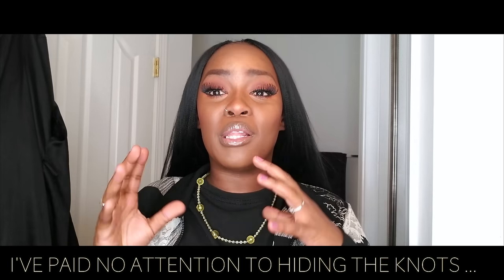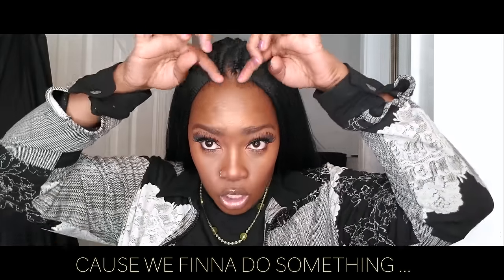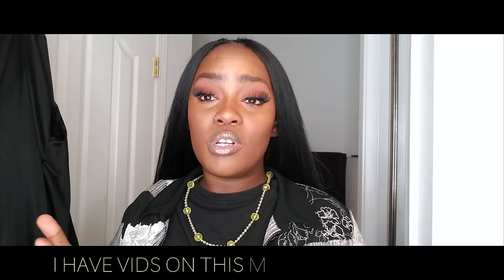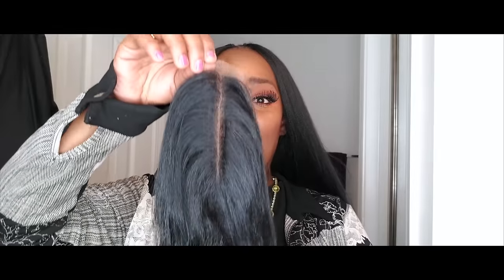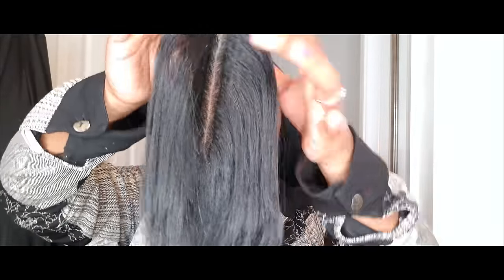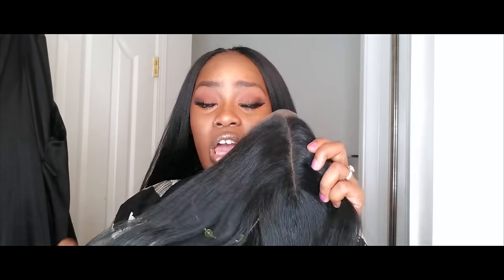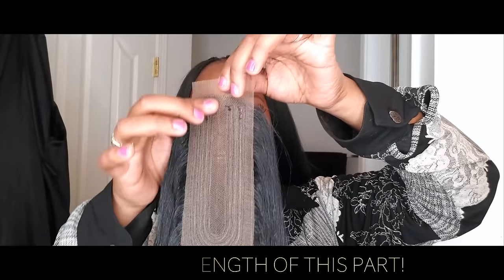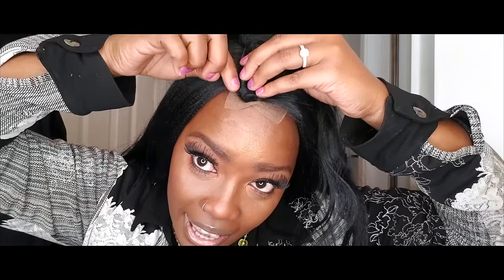CROCHET BRAIDS || NO INVISIBLE KNOTS, NO LEAVE OUT! | WATCH ME RECREATE MY MOST POPULAR VID!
Ayyyyy! Let's go to work Bellas! I'm spilling more tea lolol

Hair | Model Model Glance Formation Braid | 1 Full Pack
Model Model Gardenia 16" Closure

If you need help learning to crochet, check out the links below ^_^